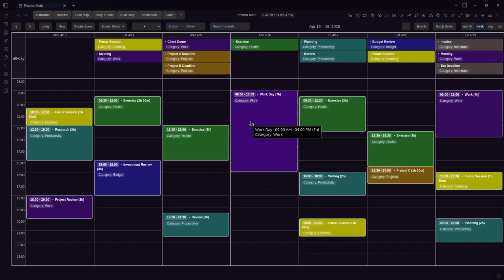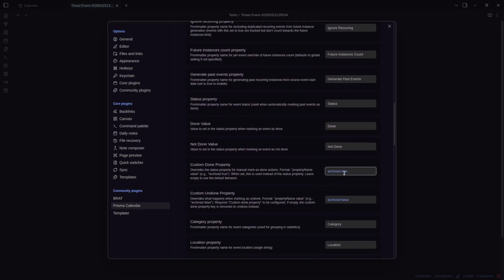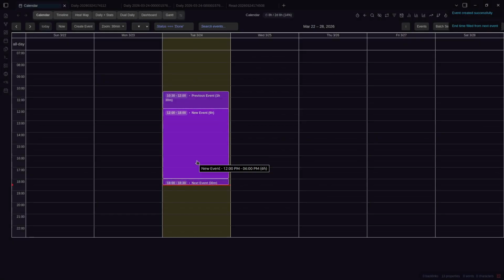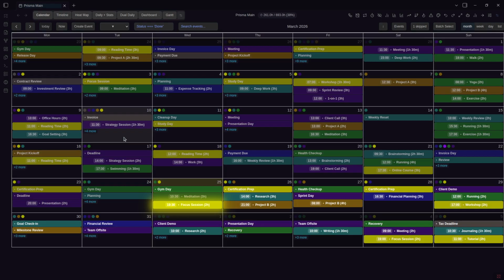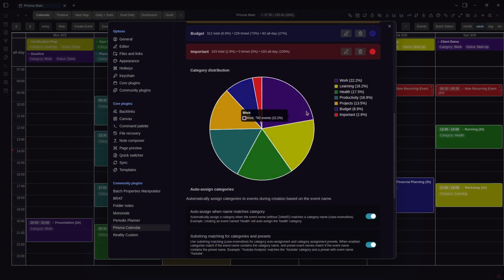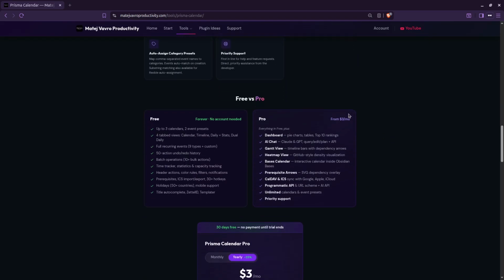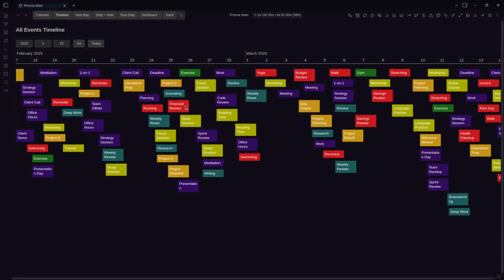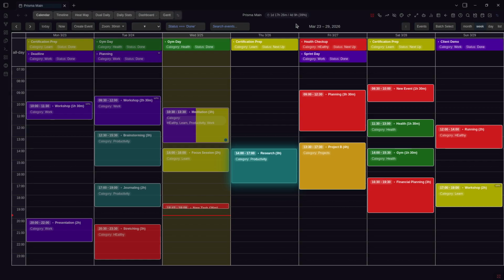Prisma Calendar — The Complete A-Z Feature Breakdown (Obsidian Plugin)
Prisma Calendar — The Complete Encyclopedia for Obsidian Calendar Plugin.

Every feature systematically broken down from A to Z: views, event management, recurring events, time tracking, categories, color rules, batch operations, filtering, integrations, AI, the programmatic API, and every setting explained.

This video is both a full walkthrough and a long-term reference for anyone who wants to understand what the most powerful calendar plugin for Obsidian can really do.

Prisma is not just a calendar plugin.

It turns any note with a date into a flexible planning system inside Obsidian.

There are no rigid schemas or predefined structures — just your data, your rules, fully under your control.

It lets you see your entire vault through time.

Prisma follows a freemium model — all of the core features are completely free.

For more connected, advanced workflows, Prisma Pro unlocks calendar synchronization, advanced visualizations, Bases integration for embedding views directly inside notes, and other power-user capabilities built for serious planning inside Obsidian.

Includes:

Gantt view — visualize dependencies
Bases integration — embed calendar views directly inside notes
Heatmap view — reveal patterns over time
AI features — talk to your calendar
CalDAV & ICS sync — synchronize external calendars
Dashboard analytics — understand where your time goes
Unlimited calendars — create separate planning systems
Programmatic API — script and automate Prisma
and more

LINKS

BUGS, IDEAS & IMPROVEMENTS

If you discover bugs or have ideas for improving Prisma Calendar, please create a GitHub issue:

Clear bug reports and feature suggestions are extremely valuable and actively reviewed.

CHAPTERS

0:00 What Is Prisma Calendar
1:15 Installation & First Launch
2:17 Creating Events & Interaction
3:25 All Event Properties Explained
12:35 Properties Configuration & Customization
19:41 Recurring Events — How They Work
25:03 Recurring Events In Action — Intervals & Options
28:50 Recurring Event Statistics & Management
33:44 Context Menu — Every Action Explained
37:09 Stopwatch & Time Tracking
40:40 Batch Select & Bulk Operations (Undo / Redo System)
44:51 Toolbar Buttons & Navigation (Search / Expression Filtering / Filter Presets)
48:37 Calendar Customizations & Visual Adjustments
58:20 Untracked Events Explained (Personal Inbox)
1:01:26 Notification Settings
1:03:38 Event Groups & Series Showcase (Frontmatter Propagation)
1:08:28 Rules Settings (Color Rules / Event Coloring / Global Filtering)
1:12:38 Categories Management & Statistics & Auto-Assignment
1:17:07 Integrations ( Obsidian Bases / Templater)
1:18:44 General Settings (Multi-Device Sync / Zettel ID)
1:22:44 Additional General Settings (Marking Past Events / Title Autocomplete)
1:26:21 Event Presets
1:29:27 Free vs Pro Plan — Freemium Model
1:32:20 ICS Import & Export
1:34:16 CalDAV & ICS URL Integrations
1:38:01 AI Chat — Query, Manipulate & Plan
1:42:50 Multiple Calendars (Fully Isolated Configurations)
1:47:02 Calendar View Modes & Tab Views
1:48:33 Heatmap View
1:49:33 Timeline View
1:50:35 Dashboard View (Analytics & Patterns)
1:51:45 Gantt View & Prerequisites
1:53:44 Tab Management & Customization
1:54:56 All Header Buttons Explained & Interval Statistics
2:01:42 Keyboard Shortcuts & Available Commands
2:04:06 Programmatic API — Script Your Calendar
2:06:00 Bases View Layout — Embed Your Calendar
2:07:48 Outro — Share Your Feedback